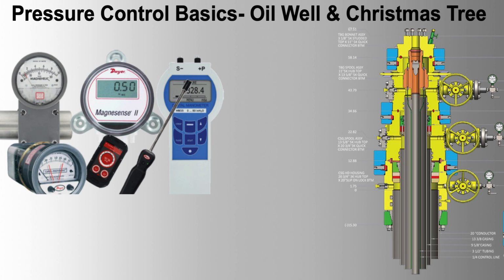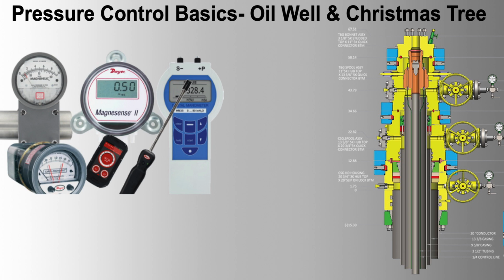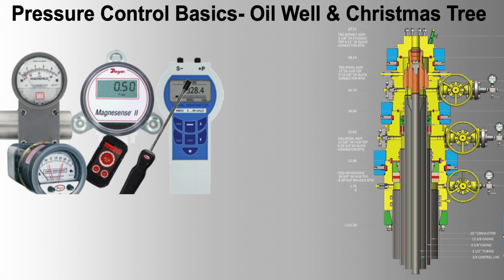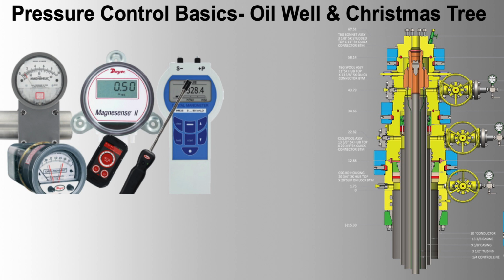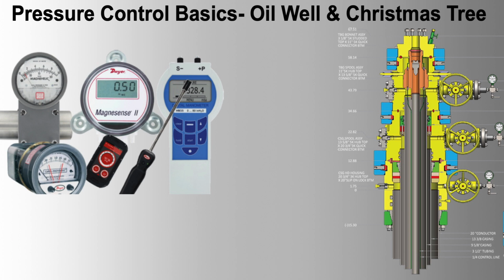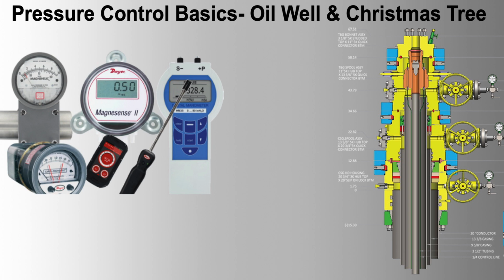Pressure Instrumentation Design and Selection for Oil Wells Process and Control Engineers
Pressure instrumentation design and selection are critical for safe and reliable oil well operations. Accurate pressure measurement enables stable production protects well integrity and supports advanced control strategies used by process engineers automation engineers and control engineers.

This deep engineering learning podcast explains how to design and select pressure instrumentation for oil wells covering wellhead downhole annulus and hydraulic fracturing applications.

The session explains how pressure instrumentation must be selected to operate reliably under extreme pressure temperature vibration and corrosive conditions while maintaining high accuracy and long term stability.

Engineers will learn practical design approaches used in real oilfield installations including instrumentation selection installation practices control integration and reliability engineering.

Key engineering topics include:

Pressure instrument selection fundamentals

Measurement range and turndown selection
High accuracy and high resolution measurement
Detection of small pressure variations
Temperature compensation techniques
Transient pressure measurement requirements

Material selection for oil well instrumentation

Material selection for sour service environments
Resistance to sulfide stress cracking
Compliance with NACE MR0175 and ISO 15156
Corrosion resistant alloys including Inconel Monel Hastelloy and duplex stainless steel

Installation engineering considerations

Proper instrument location selection
Direct mount versus remote seal installation
Vibration and temperature isolation
Protective housings and enclosures
Hazardous area certification requirements

Instrumentation and automation integration

Integration with SCADA and DCS systems
420 milliamp and digital communication protocols
HART communication integration
Real time pressure monitoring systems
High speed transient pressure measurement

Downhole pressure monitoring engineering

High temperature high pressure instrument design
Quartz pressure gauges for extreme conditions
Reliable telemetry systems
Cable and wireless communication solutions
Continuous downhole pressure monitoring

Maintenance and reliability engineering

Sensor calibration strategies
Calibration drift prevention
Preventive maintenance programs
Modular instrument replacement
Corrosion prevention methods

Practical engineering examples include:

Wellhead pressure transmitters designed for sour service wells
High accuracy quartz downhole pressure gauges for reservoir monitoring
Annulus pressure monitoring transmitters for well integrity protection
High frequency pressure sensors for hydraulic fracturing operations

Common field challenges discussed include:

Instrument failure under extreme temperature and pressure
Telemetry and data transmission failures
Calibration drift and measurement uncertainty
Corrosion related sensor degradation
Overpressure events during production
Sensor failure during critical operations

Engineering solutions include:

High temperature quartz pressure gauges
Redundant pressure measurement systems
Corrosion resistant instrumentation materials
Reliable telemetry systems
Automated choke valve pressure control
Predictive pressure monitoring strategies

This technical engineering podcast is designed for:

Process Engineers
Automation Engineers
Control Engineers
Instrumentation Engineers
Production Engineers
Oil and Gas Engineers

Understanding pressure instrumentation design improves well reliability enhances production stability and reduces operational risks in upstream oil and gas facilities.